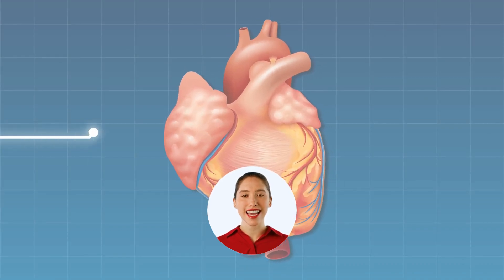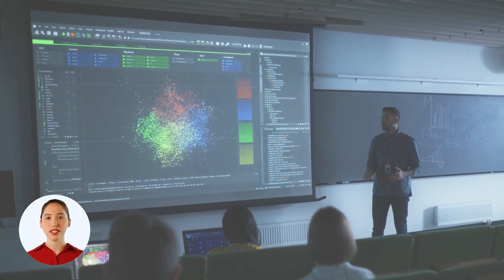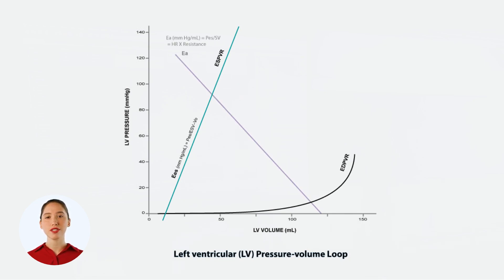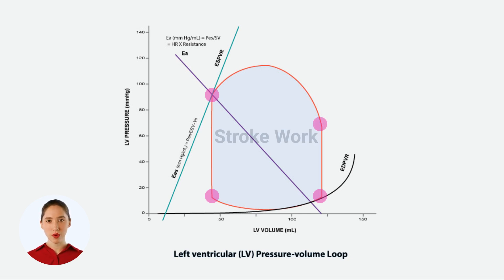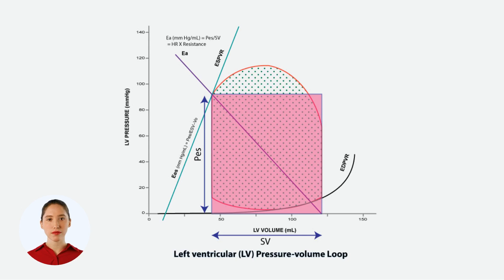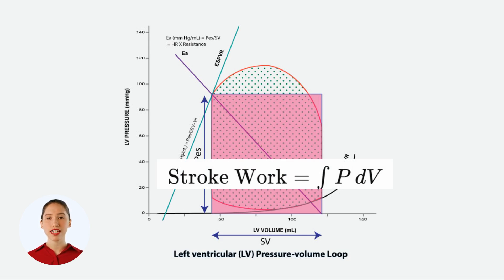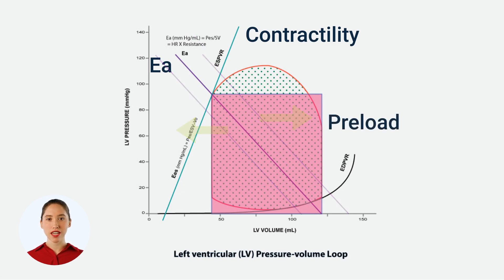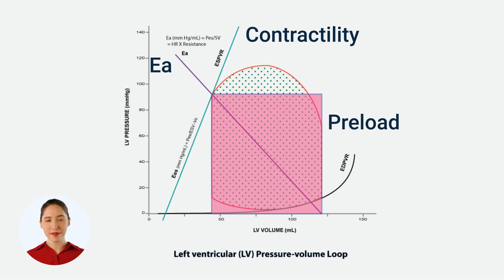Stroke Volume and Pressure-volume Boxes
In this video, we’ll delve into the intricacies of stroke volume and the use of pressure-volume (PV) boxes to simplify our understanding of cardiac function. Stroke volume is the amount of blood pumped by the left ventricle with each heartbeat, calculated by subtracting the end-systolic volume from the end-diastolic volume. We’ll explore the PV loop, a graphical representation of the changes in pressure and volume in the left ventricle during a cardiac cycle, highlighting its phases: isovolumetric contraction, ejection, isovolumetric relaxation, and filling. The area within this loop, known as stroke work, represents the heart's effort to eject blood.

PV boxes come into play as a simplified method to approximate the PV loop. By converting the complex loop into a rectangular shape, the PV box makes it easier to visualize and calculate stroke work. The height of the box represents the end-systolic pressure, while the width denotes the stroke volume. Although there are slight differences between the actual loop and the box, the overall areas are close enough for practical purposes. We’ll also discuss how changes in contractility, arterial elastance, and preload can alter the size and shape of the PV box, reflecting variations in cardiac function.

Join us as we break down these essential concepts, providing a clear and concise understanding of how the heart pumps blood and how these measurements are used in clinical practice.